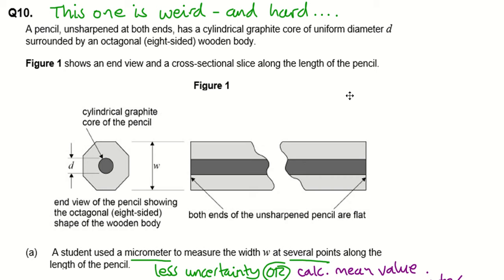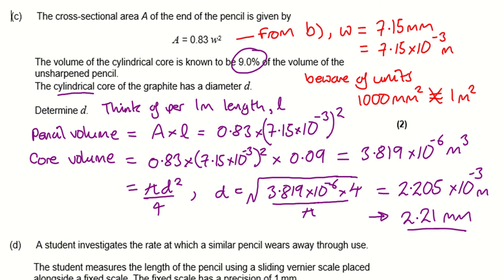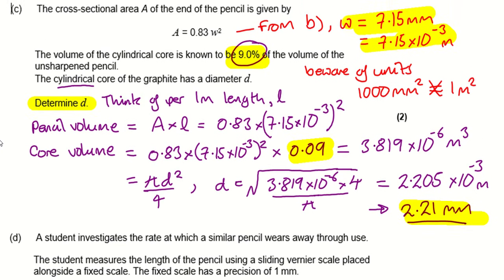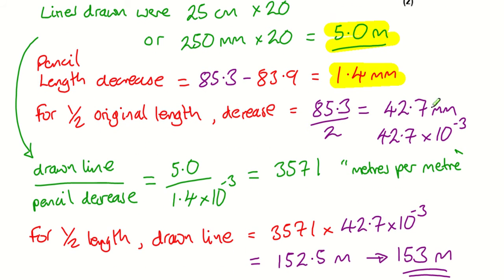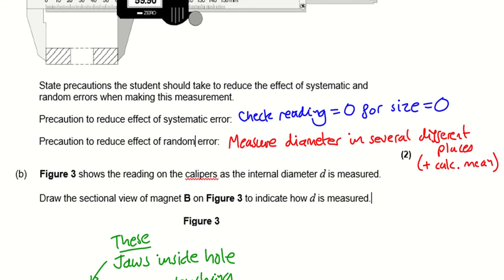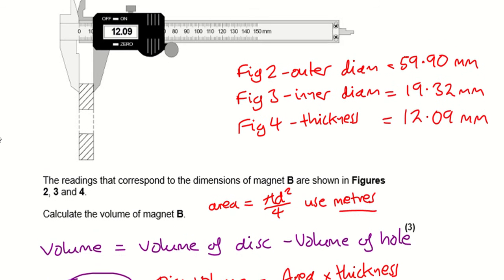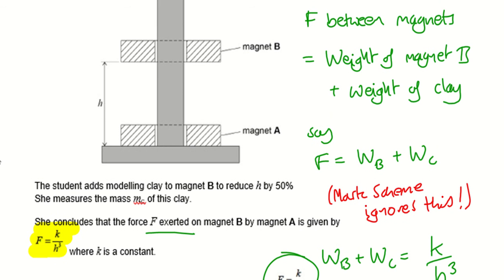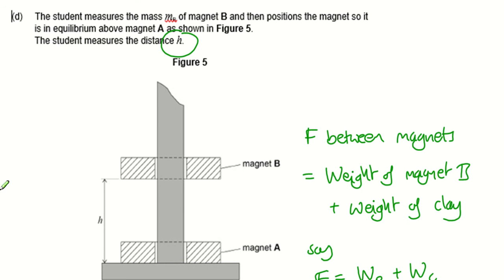AS Physics Measurements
Help on some frankly weird questions about measurements and uncertainty.